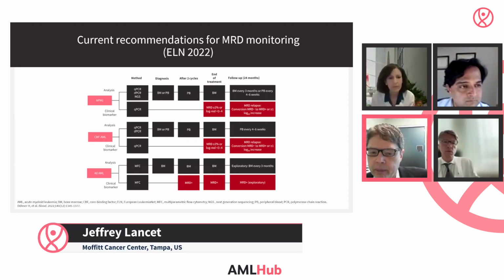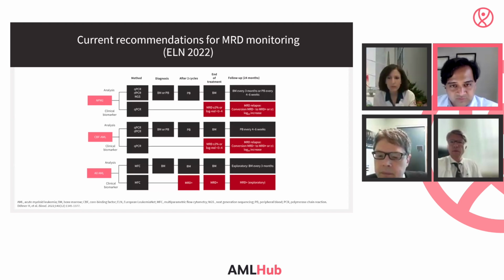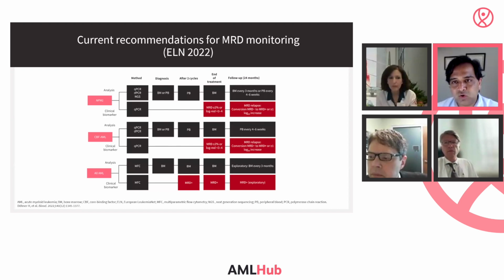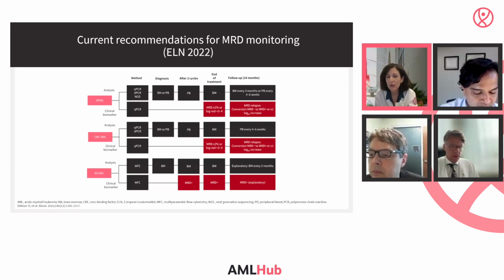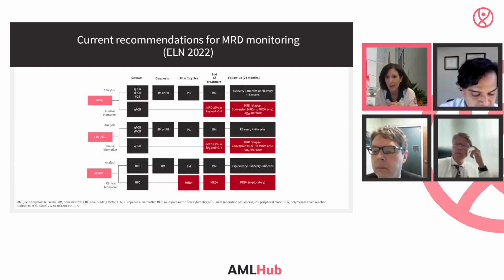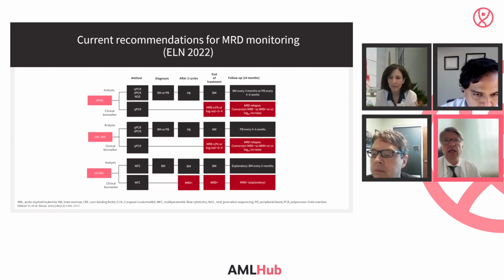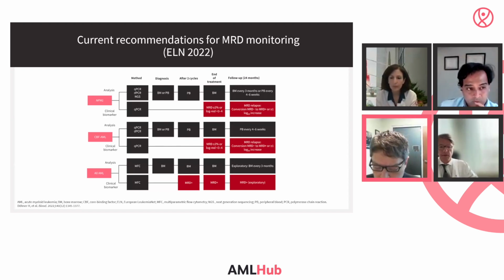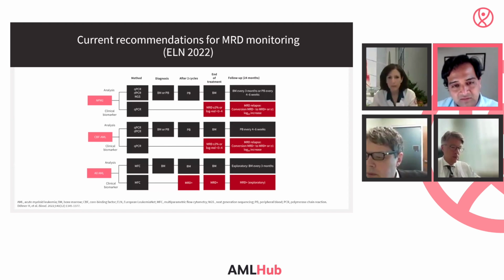How can we apply MRD guidelines to low-intensity therapy in AML?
During a meeting of the AML Hub Steering Committee, held on May 8, 2024, Jeffrey Lancet chaired a discussion on the question: How can we apply minimal residual disease (MRD) guidelines to low-intensity therapy in acute myeloid leukemia (AML)? The discussion featured contributions from Gail Roboz, Naval Daver, and Uwe Platzbecker.

The steering committee members discuss how MRD negativity can serve as a prognostic tool for guiding treatment decisions in AML, including low-intensity therapy (e.g., hypomethylating agents, venetoclax), maintenance therapy (including gilteritinib), transplantation, treatment modification, and extended drug holidays, in both fit and older/frail patients. The steering committee members highlighted the limitations of existing MRD assessment methods, such as the sensitivity of flow cytometry, assay quality, NPM1, FLT3, NGS PCR assays, and RNA fusion panels. The group also previewed the upcoming European LeukemiaNet risk guidelines on MRD monitoring and potential opportunities to learn about experiences in other diseases, such as acute and chronic lymphoblastic leukemia.